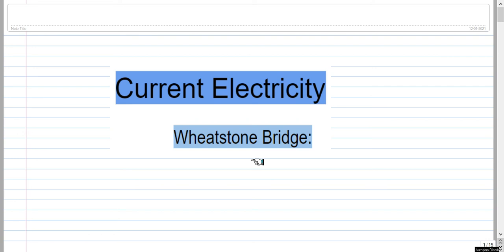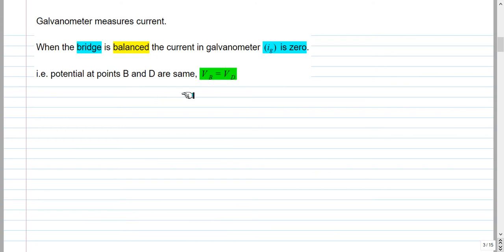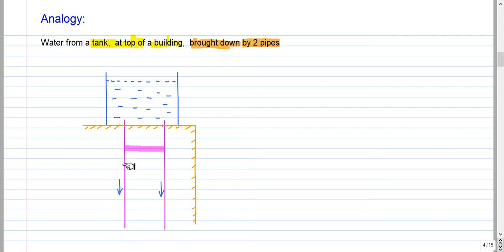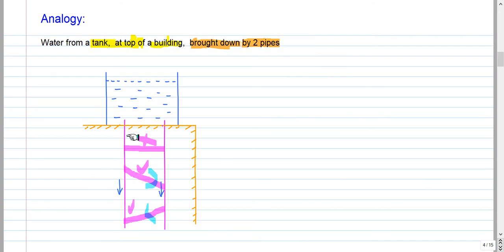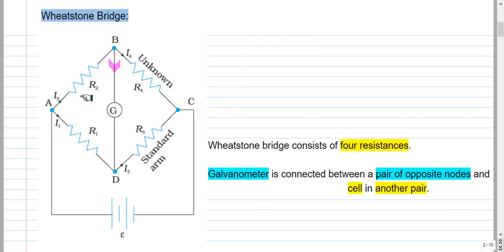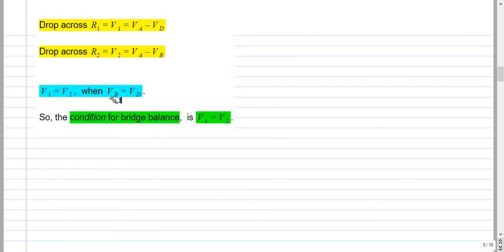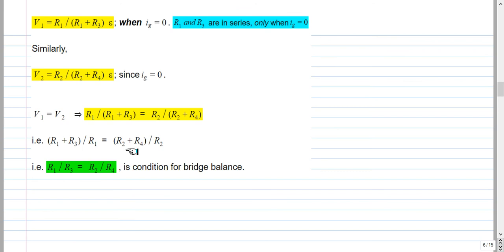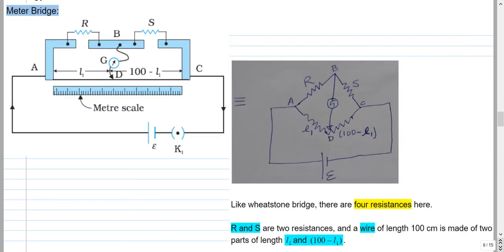JEE / NEET Physics | PH 12 V 3.7 | Wheatstone Bridge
Wheatstone Bridge Principle and Applications